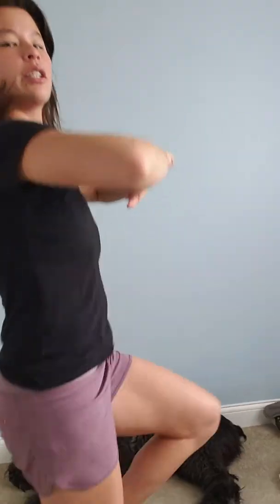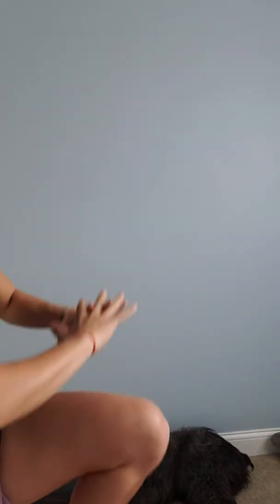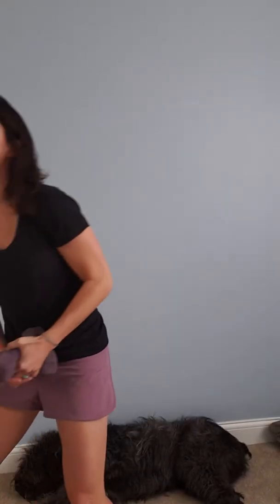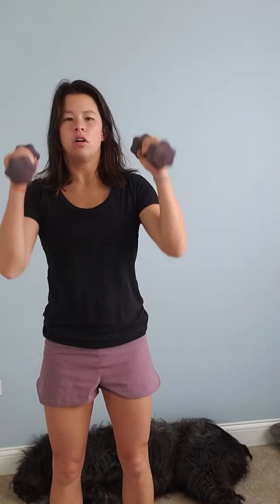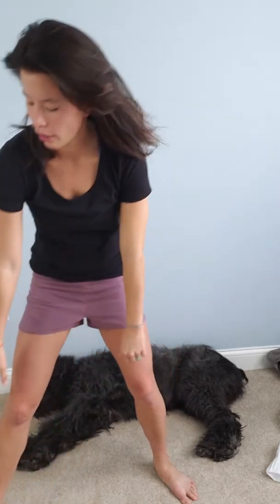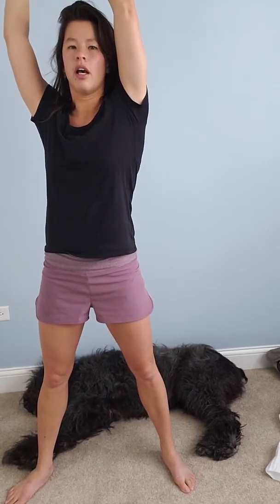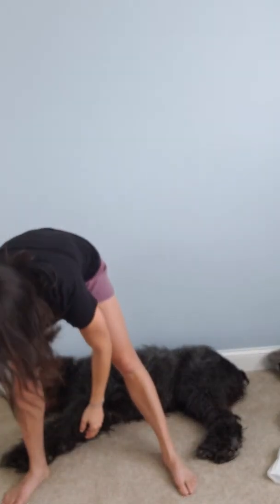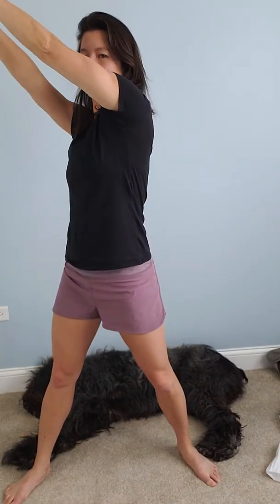Video for client